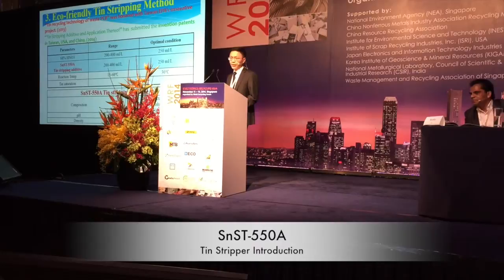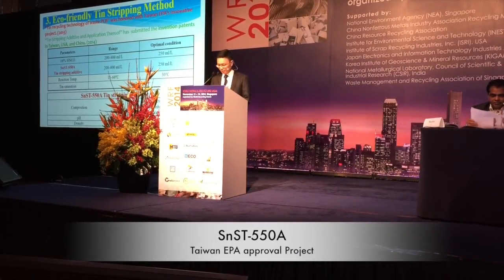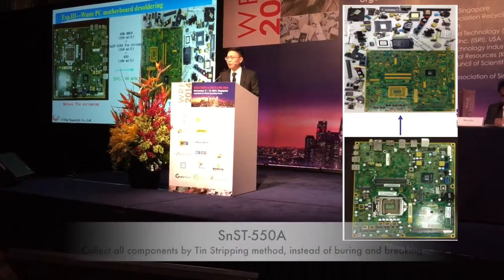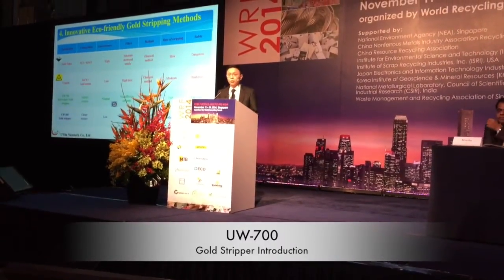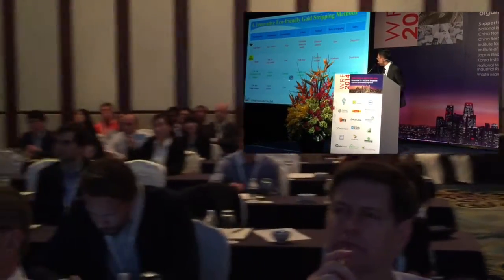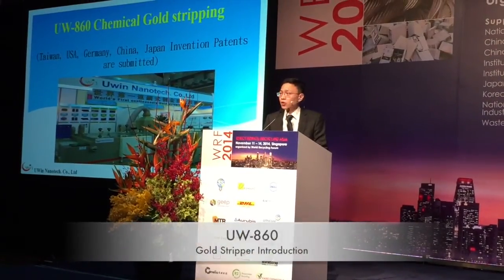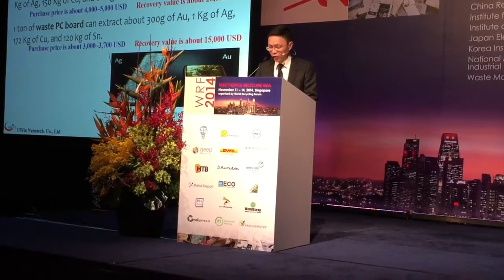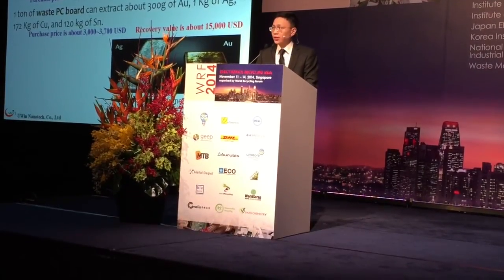Eco recycling of Precious Metal from E waste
Speech in Singapore, WRF 2014.